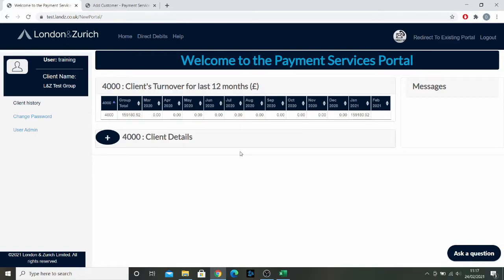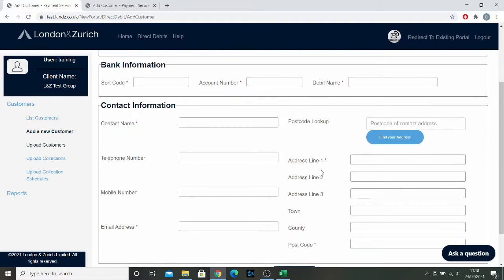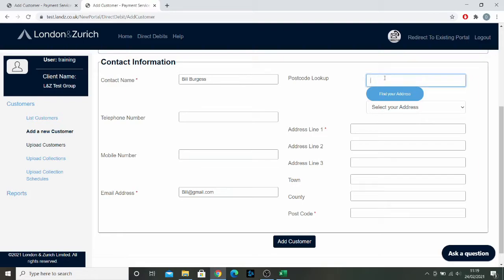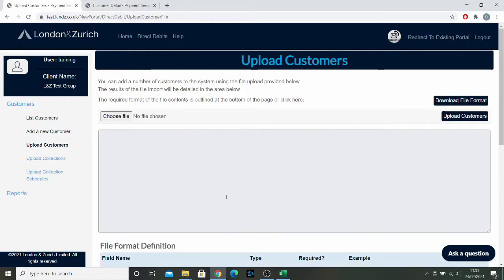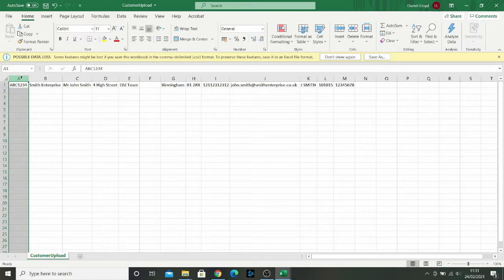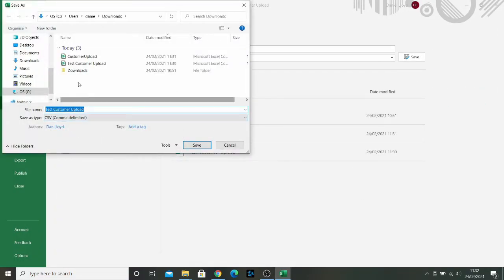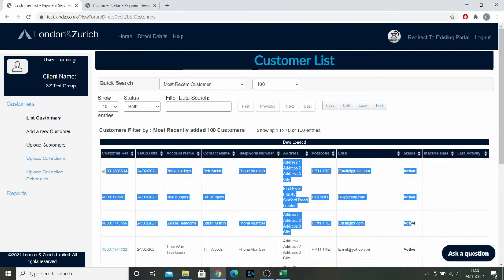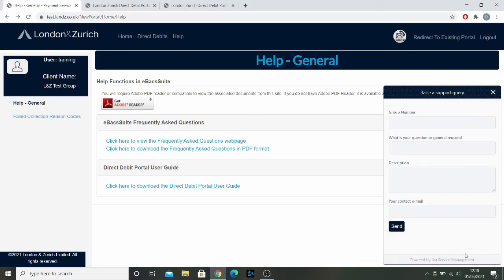How to add customers manually and with uploads | L&Z Portal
We give you a quick demo on how to add new customers to your London and Zurich Direct Debits Payment Portal